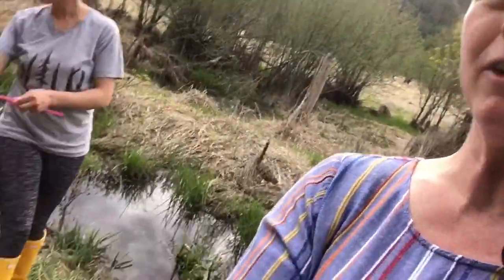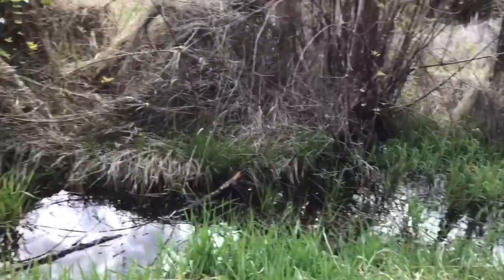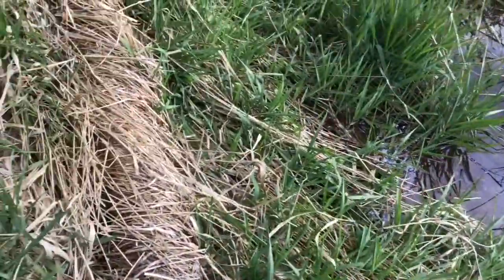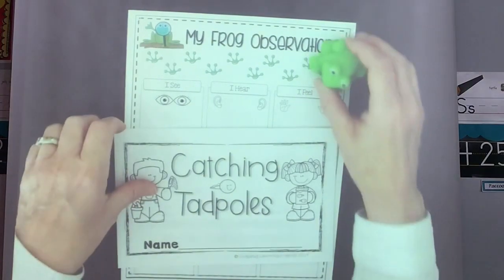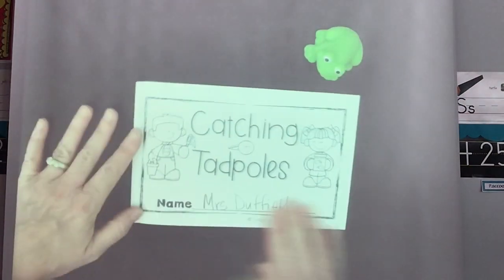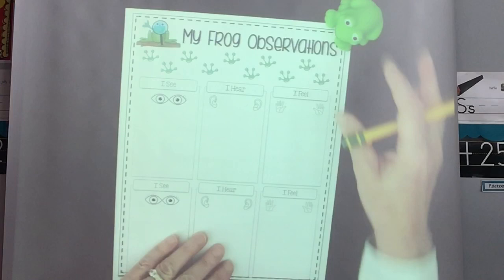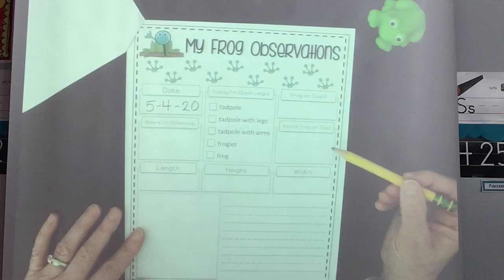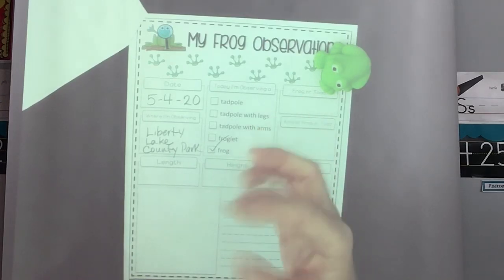Catching Tadpoles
A fun activity to get out and about looking for tadpoles. Finishes up with a reading of our small reader and further explanation of Frog Observation worksheets. Have fun!